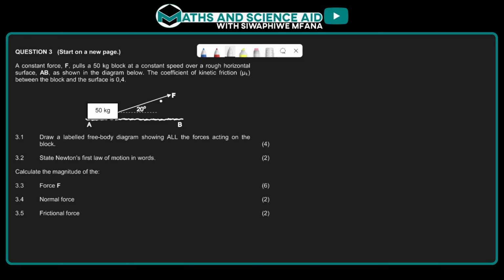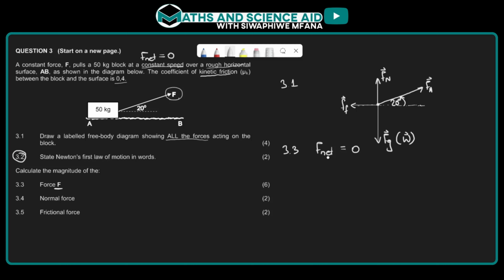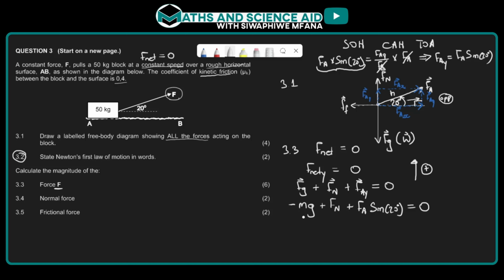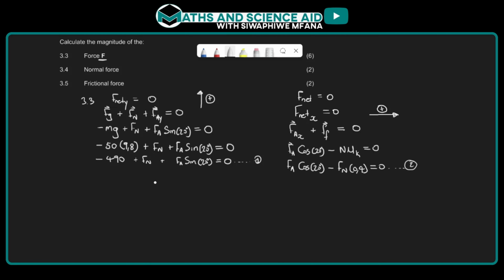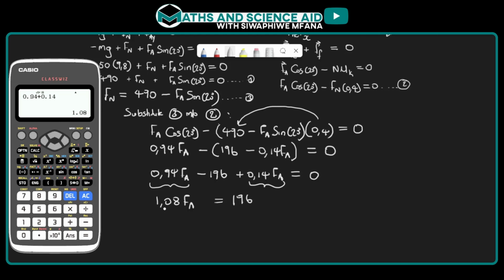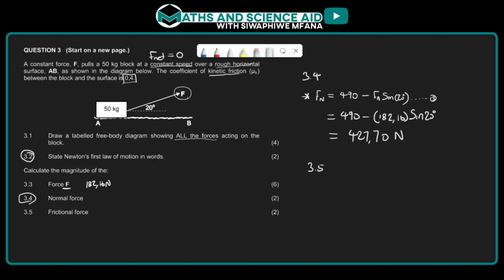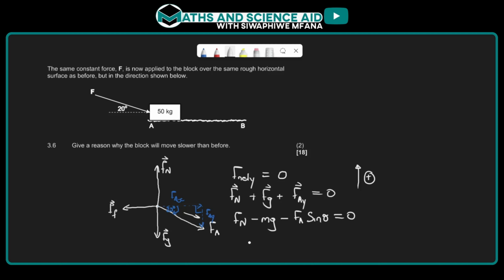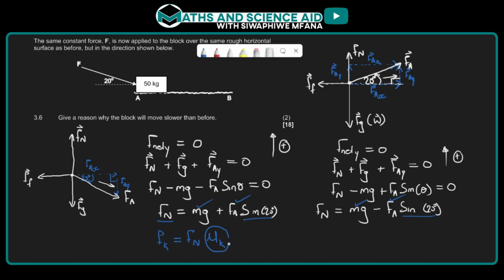Newton's First/Second Law of Motion Exam Question | Grade 11 Physical Sciences DBE/November 2015